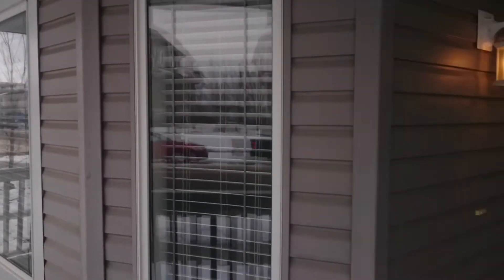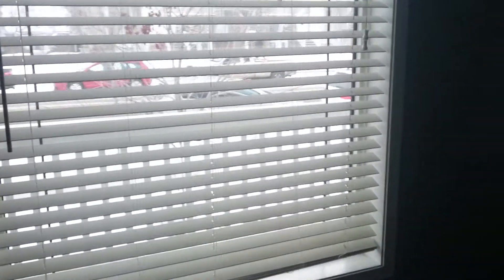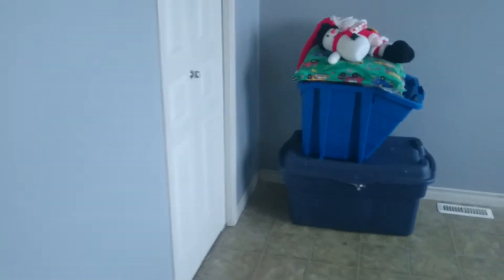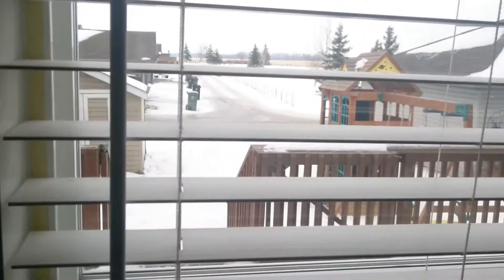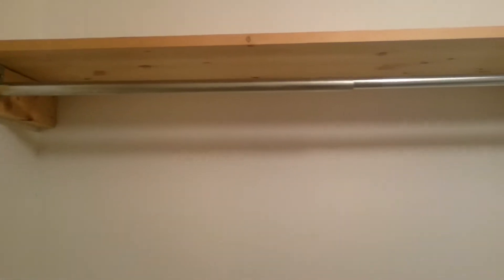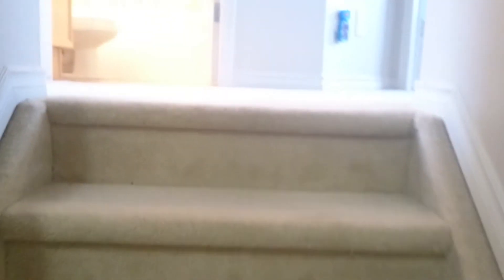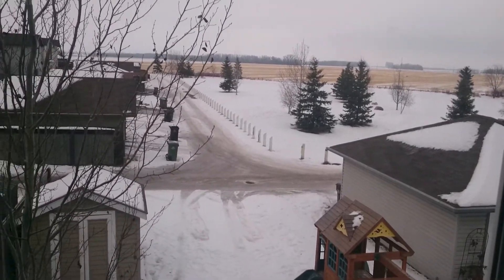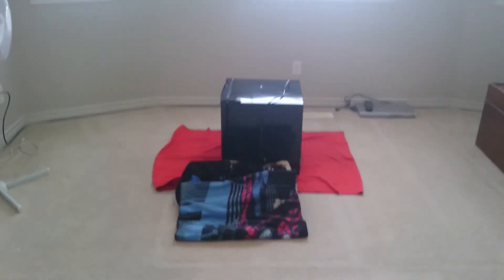Bridgeport Home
4 Bedroom 2.5 Bathrrom Home